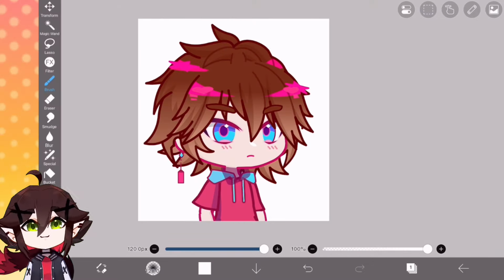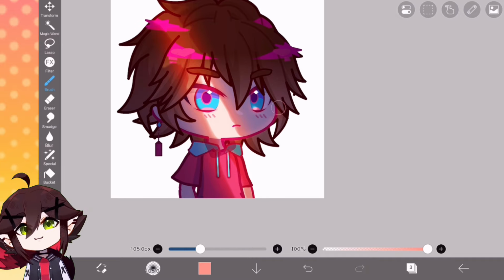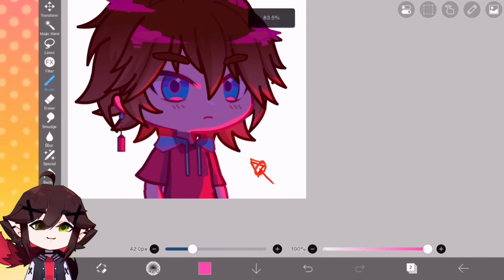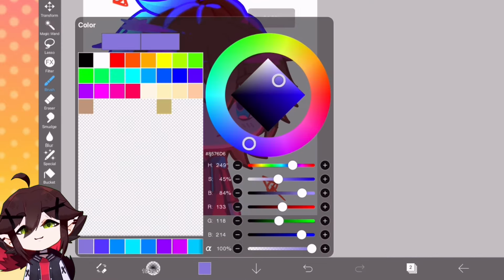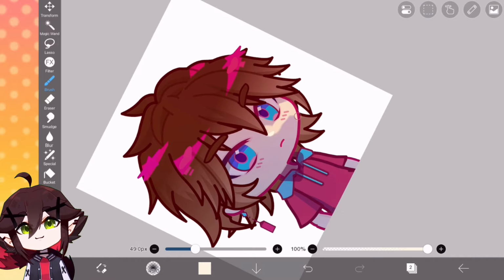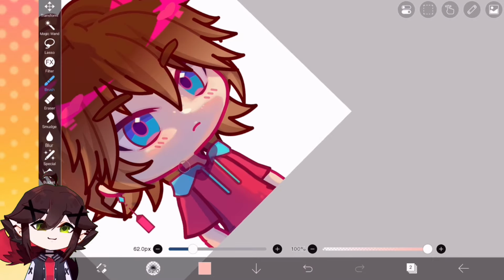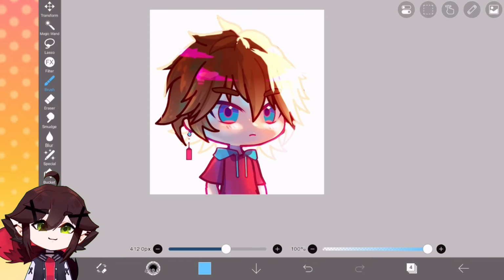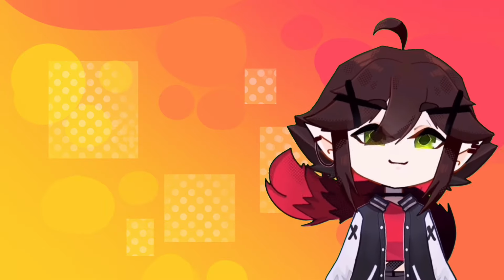Lighting tutorial | Voice over | Gachaclub | ibispaint | 3 different ways!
Hey Hey
D I S C O R D      S E R V E R

Yes join my cult. Thank you